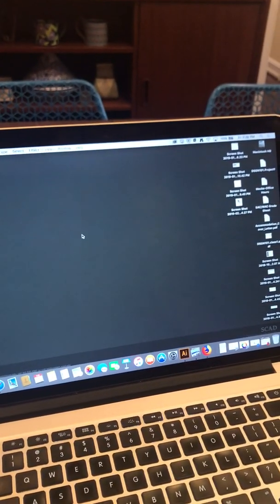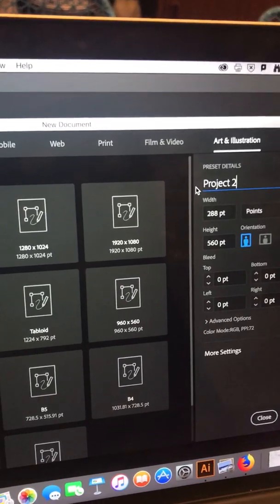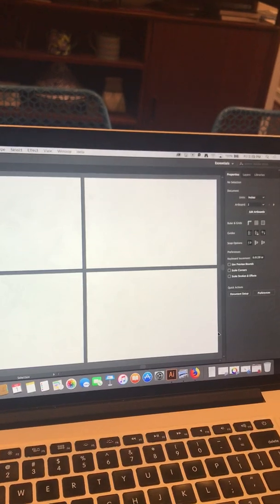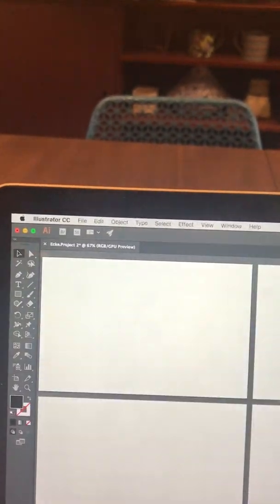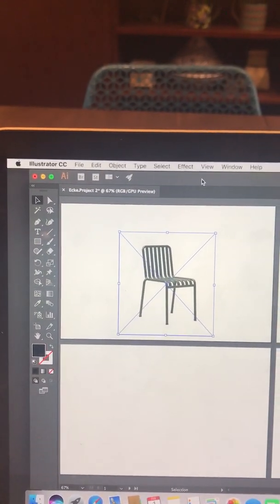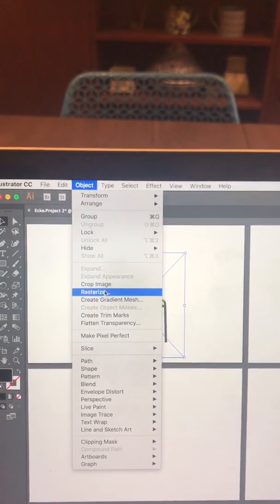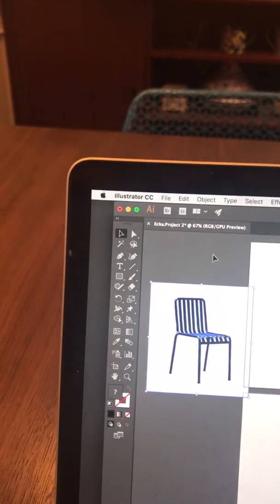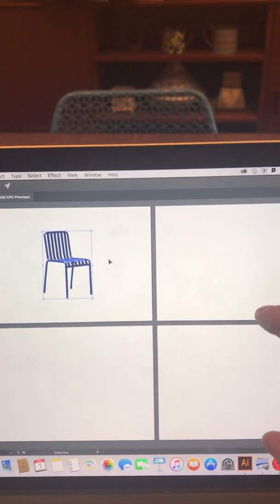DSGN100: Setting up an Illustrator file and bringing in an image to Image Trace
Part 1: setting up the file